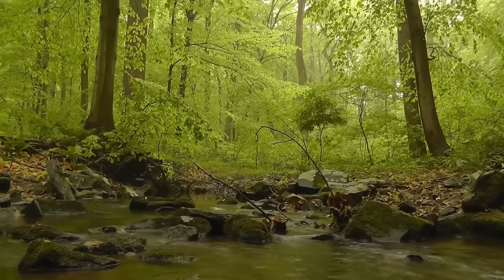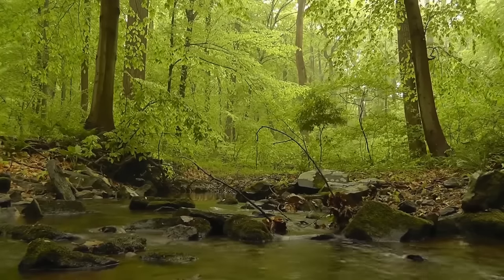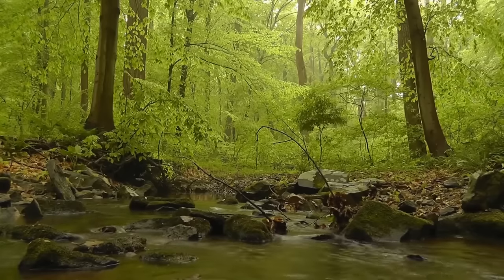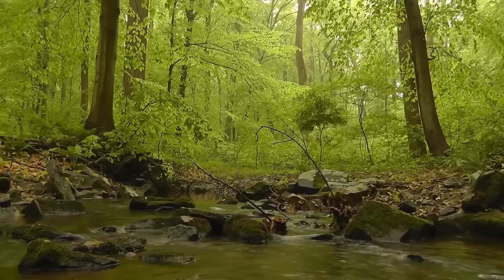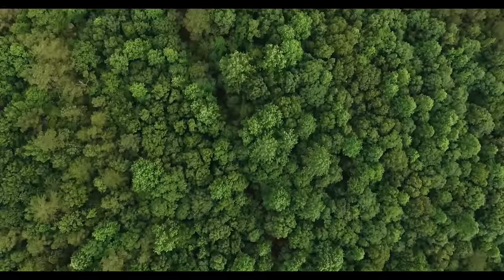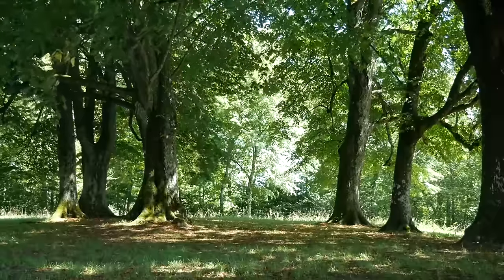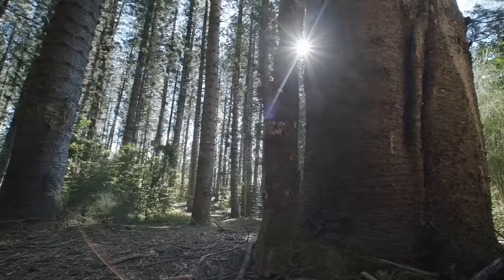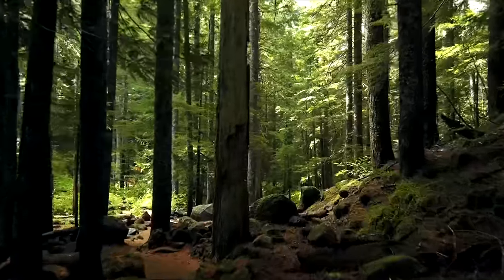Unlock Boundless Relaxation: Become A Tree For 20 Mins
This Guided Meditation for Stress Relief and Anxiety Relief contains beautiful nature sounds aimed at silencing the mental chatter, reducing stress and anxiety in the process.

With beautiful meditation music and theta binaural beats, you can easily sink deep into a meditative trance, the guided meditation will generate beautiful imagery and bring you into a state of peace.